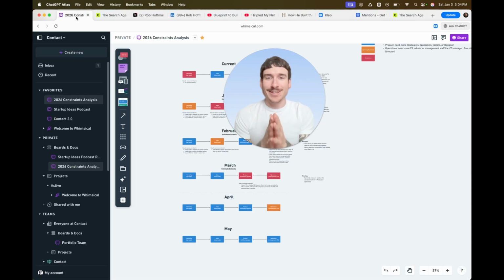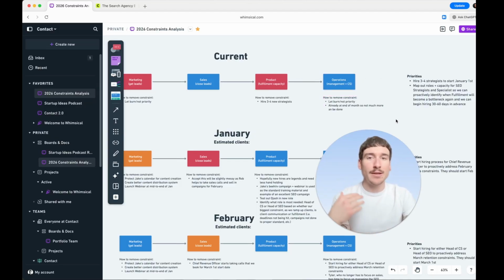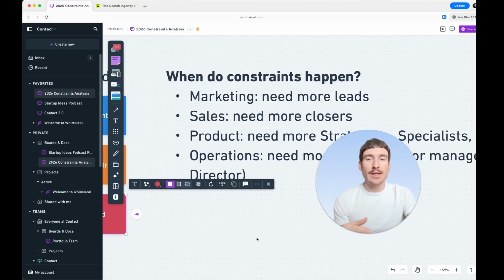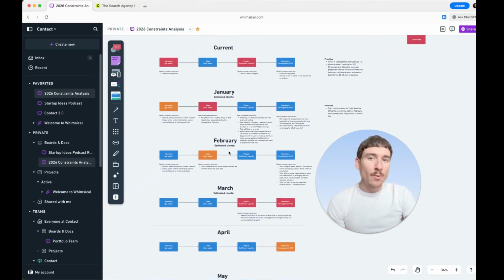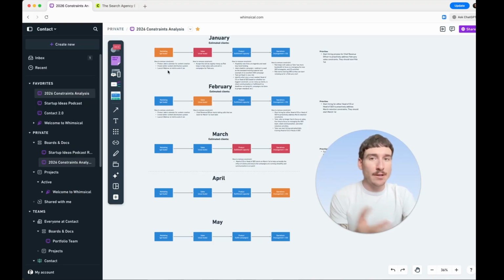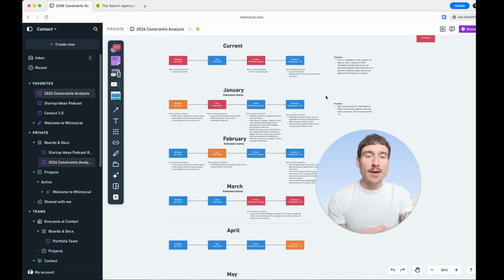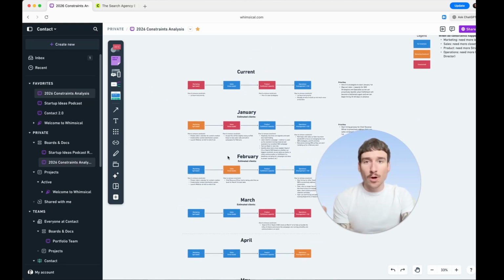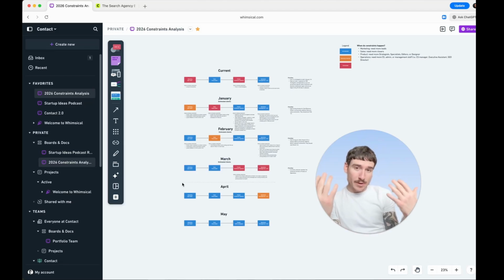How to do a "constraints analysis" to double your revenue in 2026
Want to grow your company with SEO?

(grow a profitable audience online)
(get your company ranked in ChatGPT and other LLMs)

Description:
In this video, I break down the constraints analysis I use to identify the single bottleneck limiting revenue growth and how I plan around it to move faster.

The core question driving this framework is simple:
If we had to double revenue in the next 60 to 90 days, what one constraint would stop us?

I walk through a real example from my SEO agency, showing how constraints shift over time and how to address them proactively.

By mapping these constraints month by month, you can:

* Anticipate bottlenecks before they slow you down
* Hire proactively instead of reactively
* Focus each month on the 20 percent of actions that drive 80 percent of results

This approach has helped me plan hiring earlier, remove constraints faster, and compress what would normally take 18 to 24 months into closer to 12.

What you will learn:

* How to identify your true growth constraint
* Why most teams scale too late and pay for it
* How to use a simple visual to prioritize monthly execution
* How this ties directly into the Pareto Principle (80/20)

This is not theory. It is a practical planning tool I actively use while running multiple businesses.

If you have a better way to do this, or think this framework is flawed, I would genuinely like to hear it.